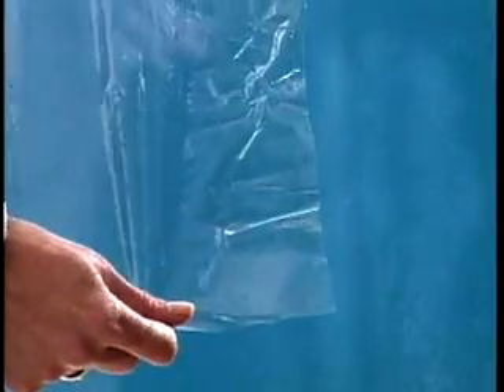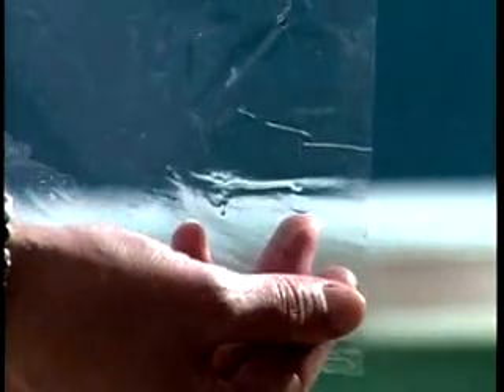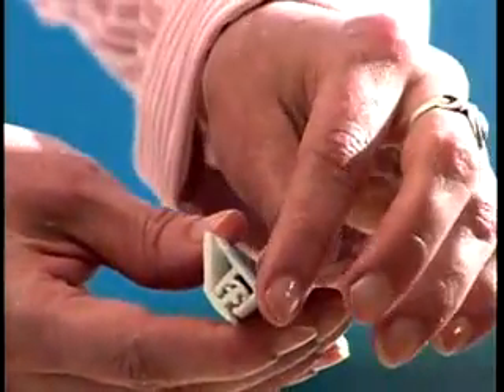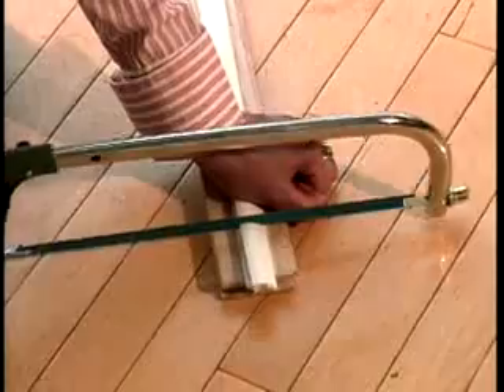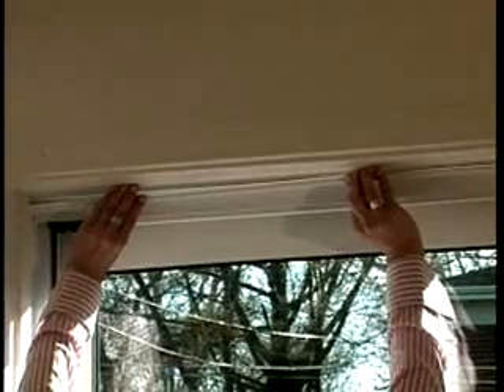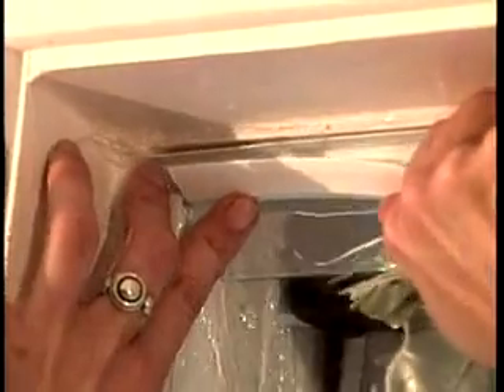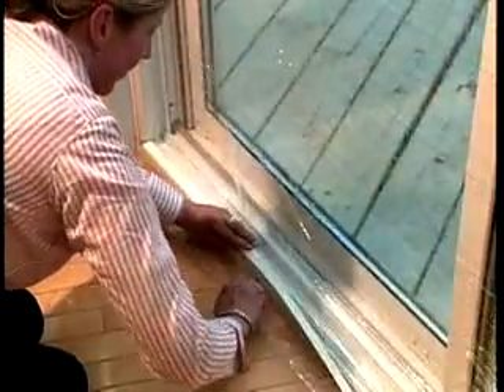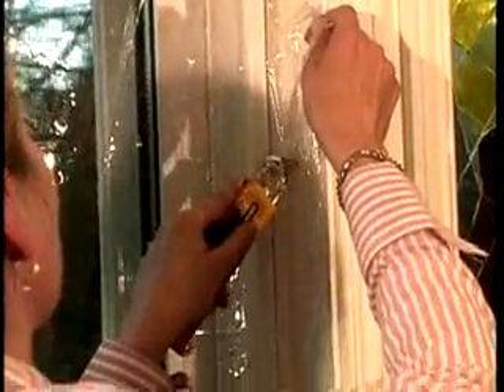Patio Door Transparent Vinyl Sheeting Installation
Heat and conditioned air loss through your patio door is costing you more money than you might think. One of the quickest and easiest ways to reduce energy waste is to seal your patio door with insulating film.